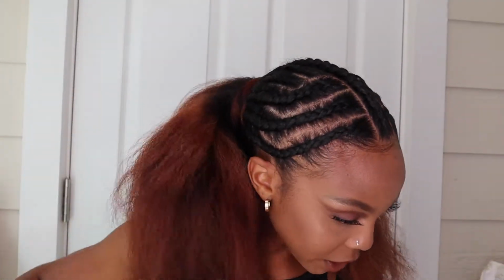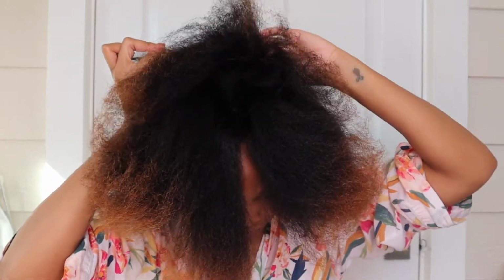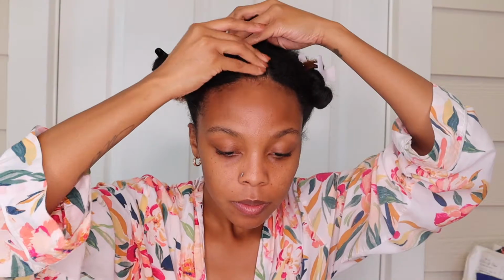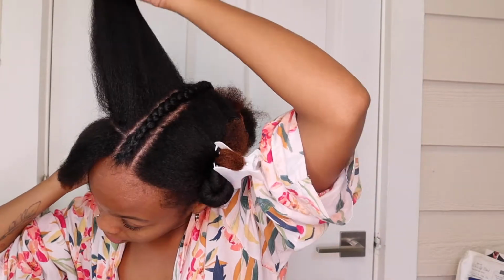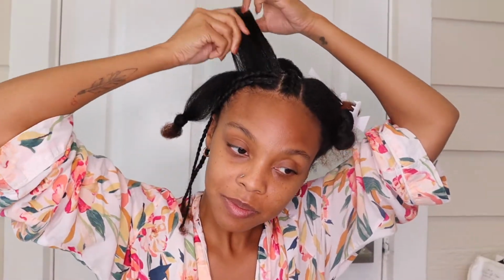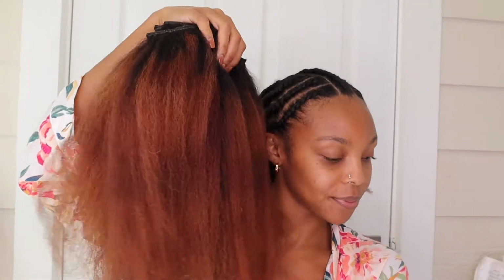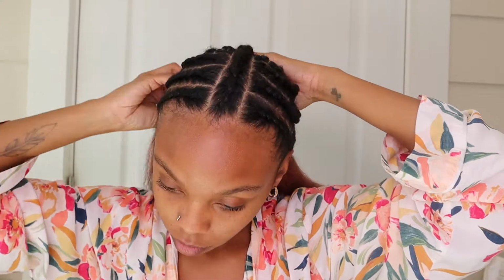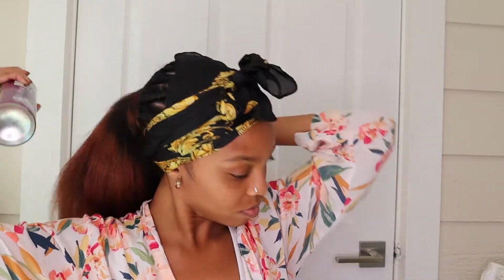I TOOK THE LOOK - Recreating a look by Issa Rae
Hey guys!
I'm back to stealing looks from my faves! This time it's Issa Rae. One thing I  love about her is that a lot of her looks are accented by a natural or protective hairstyle! You don't see that a lot especially at formal events. I  usually love her looks and tell myself I  want to try them so this time I  actually did. I  didn't do it exactly the same but I  did a version that was easy for me. Let me know what you think!

In this video I'm using my clip ins from Knappy Hair
Code: FROMANTIC when you shop